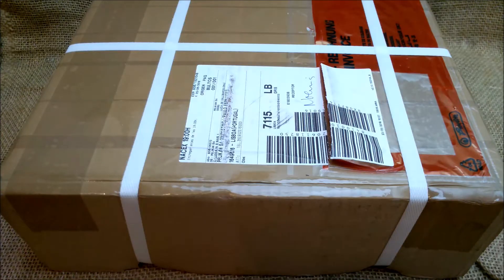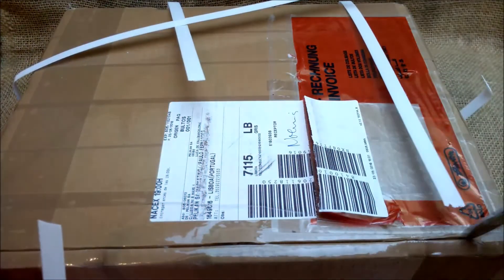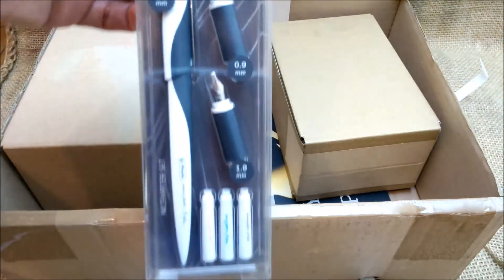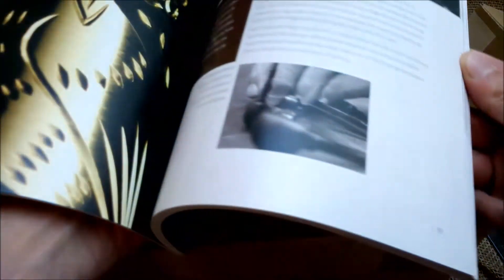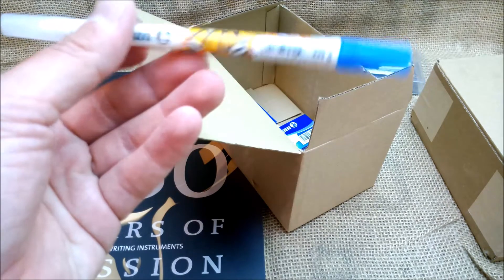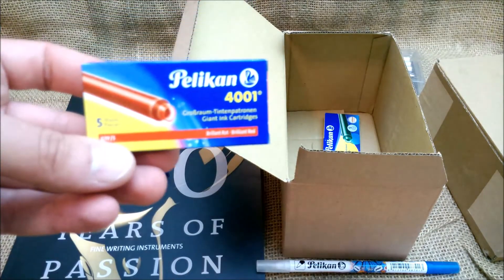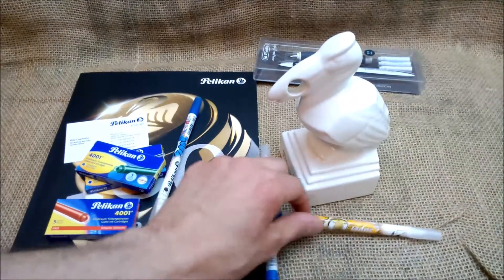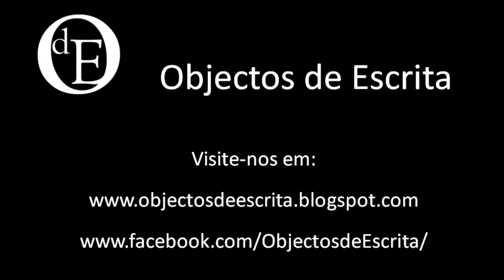Items in a package from Pelikan Iberia